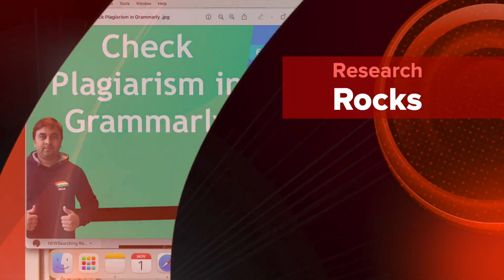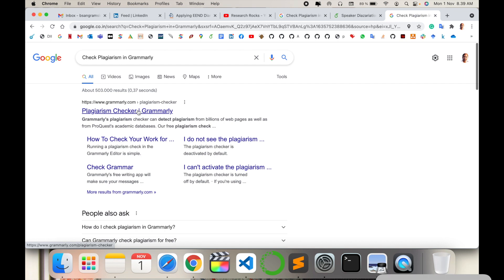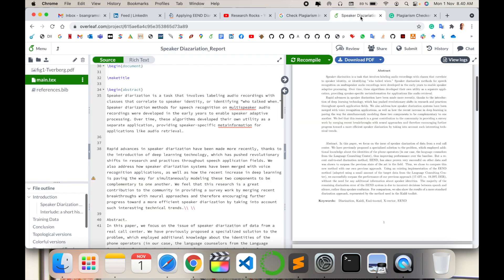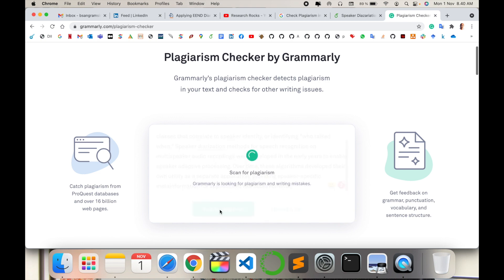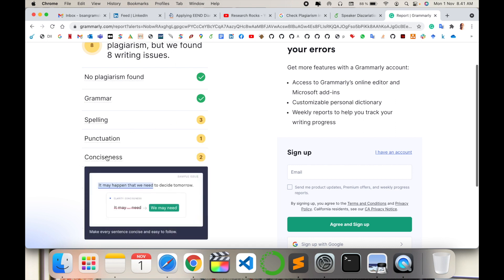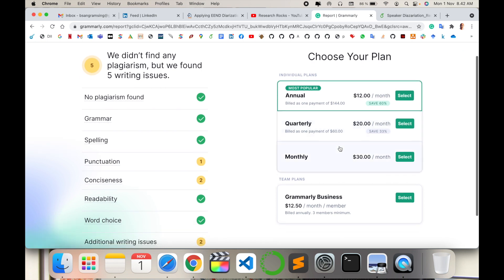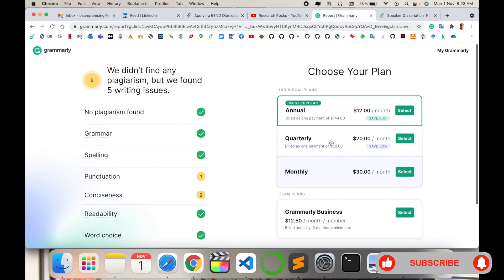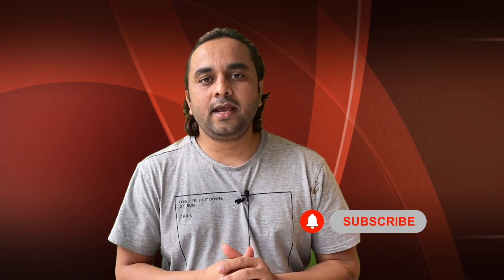How to Check Plagiarism with Grammarly: A Step-by-Step Guide for 2025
In this video, learn how to use Grammarly's Plagiarism Checker to ensure your content is unique and original. Whether you're a student, writer, or professional, this tool helps you detect potential plagiarism and improve your writing. Follow along as we walk through the easy steps to use this powerful feature and safeguard your work. Say goodbye to worries about content originality and get the best results with Grammarly today!